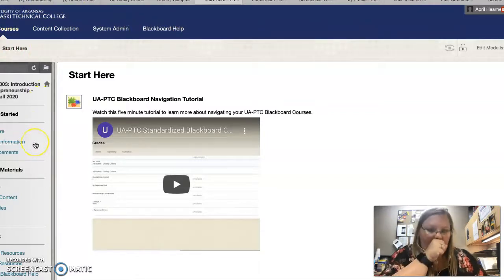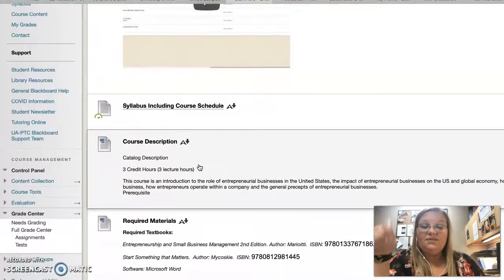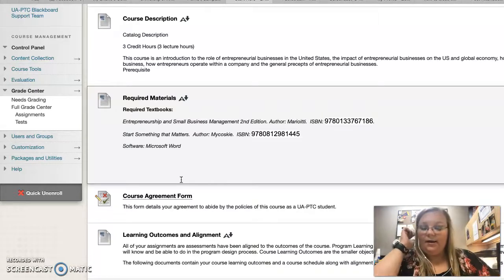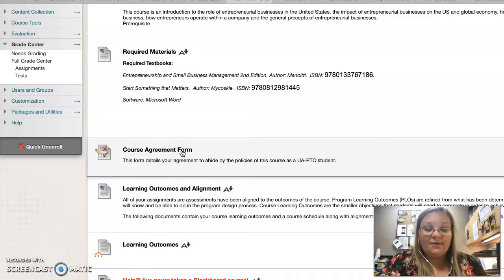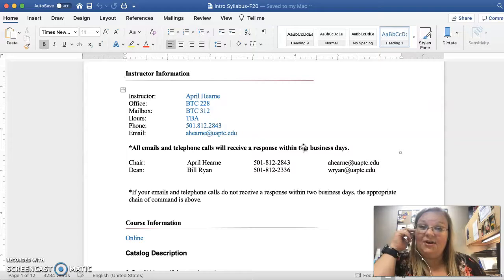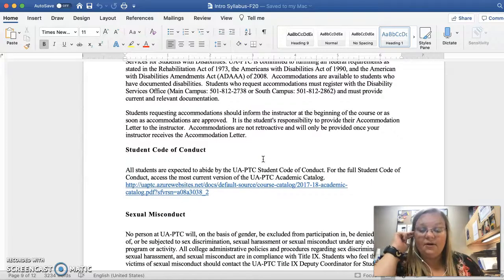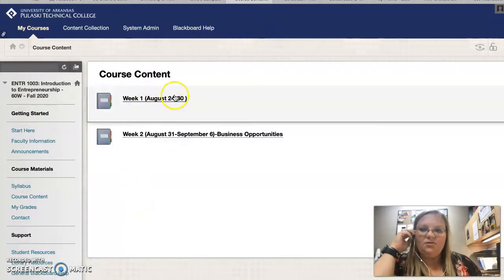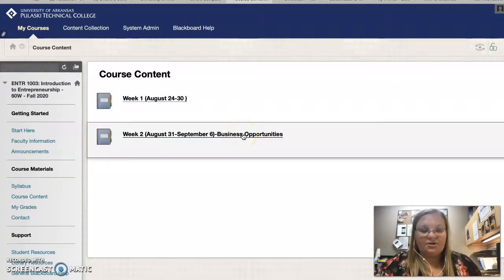Welcome to Intro to Entrepreneurship Fall 2020